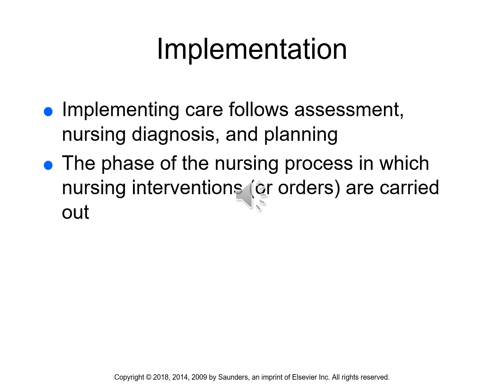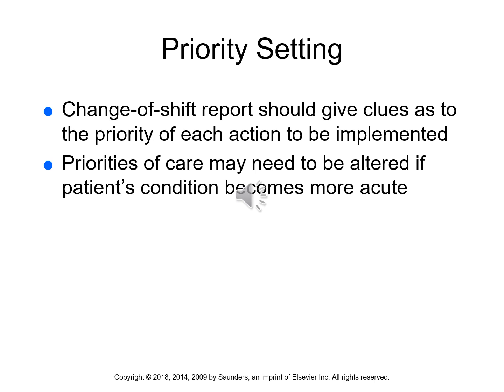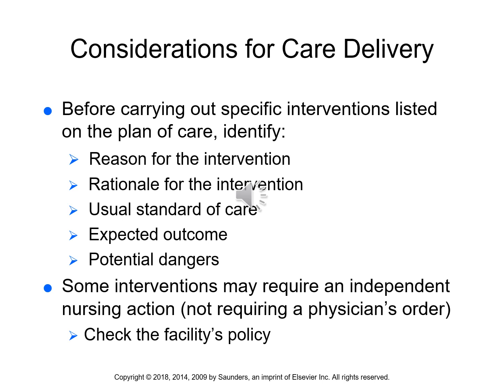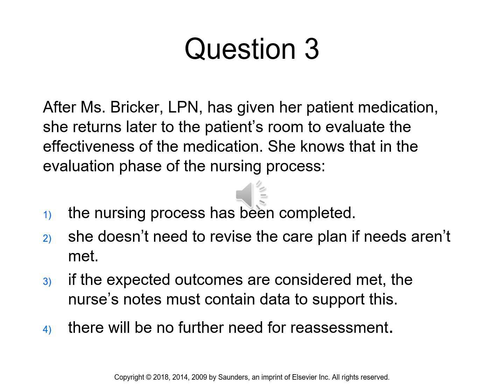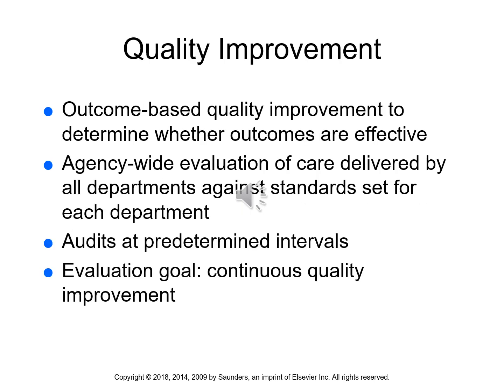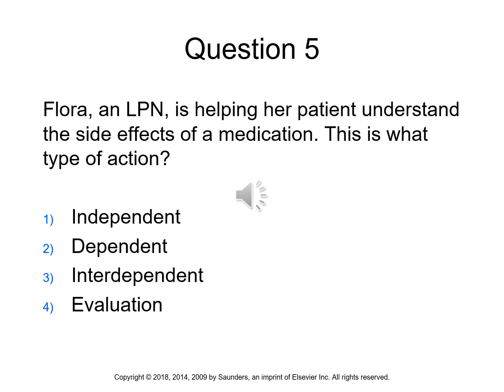Chapter 06 Implementation and Evaluation